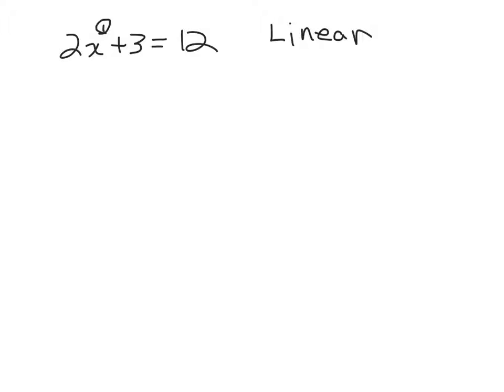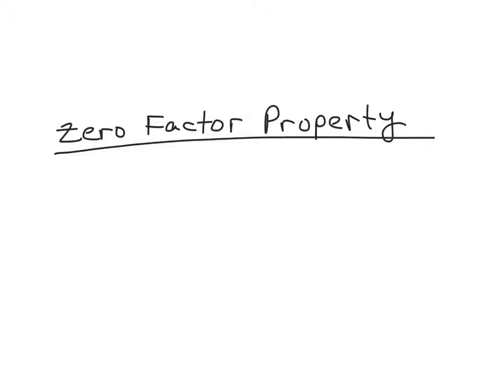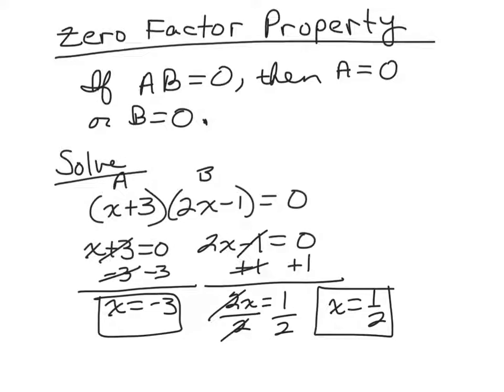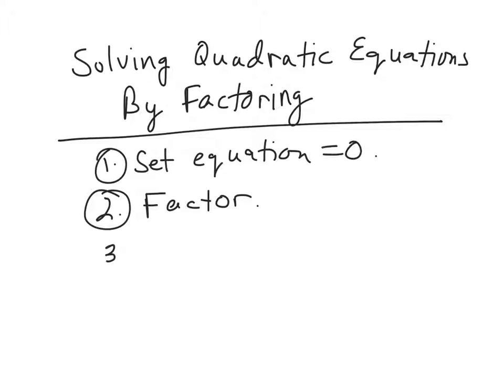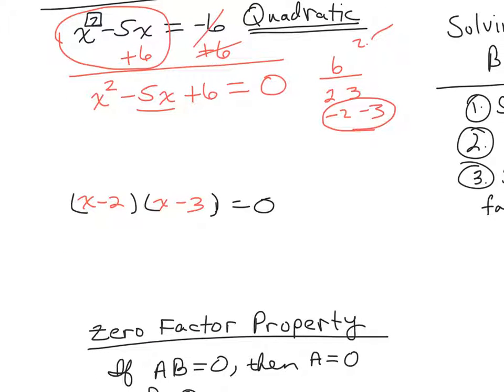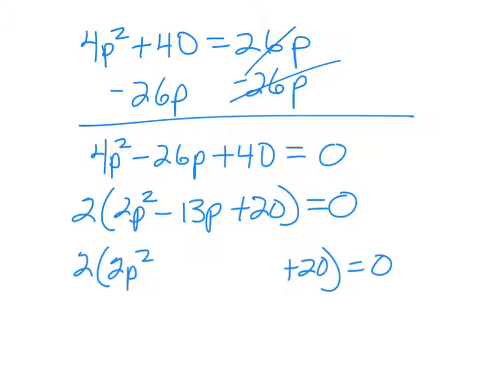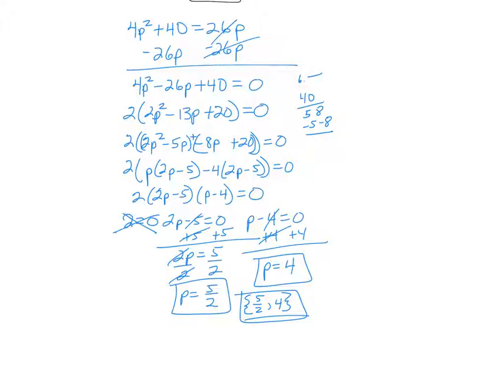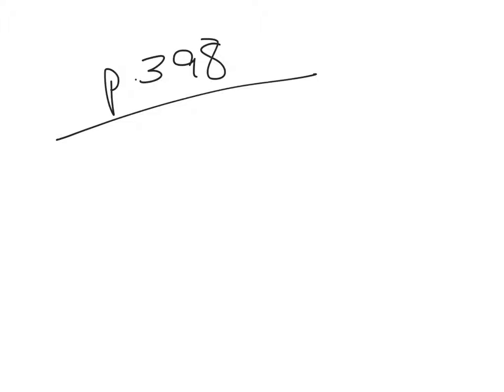6.5 mat 041